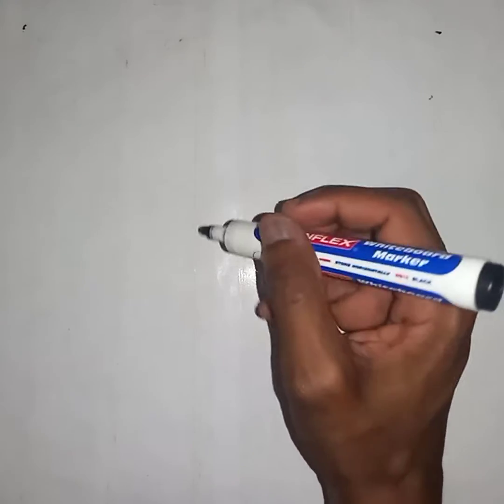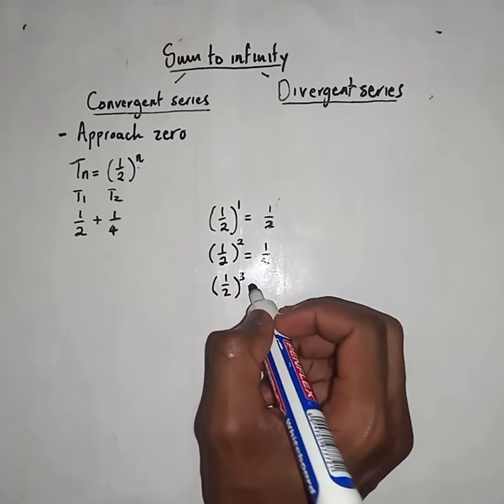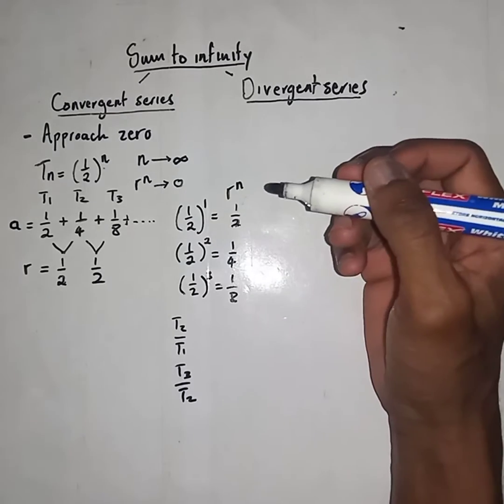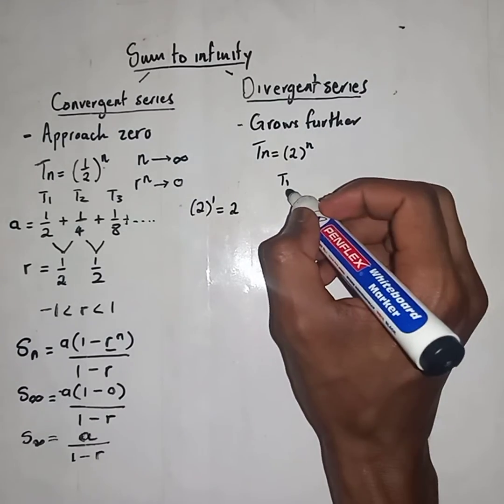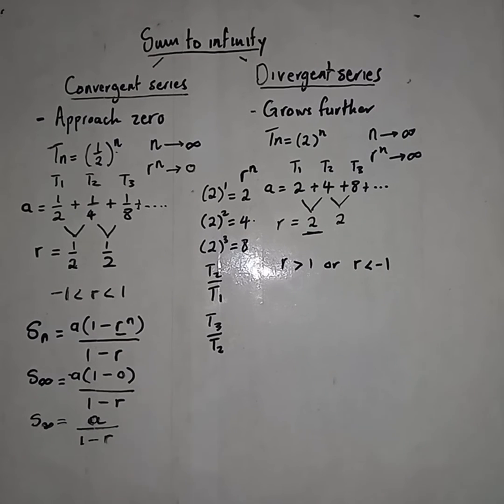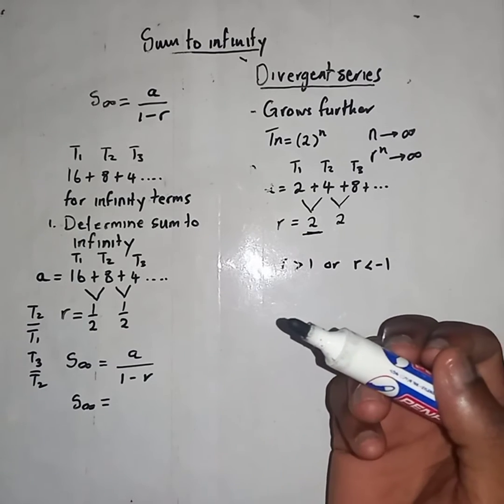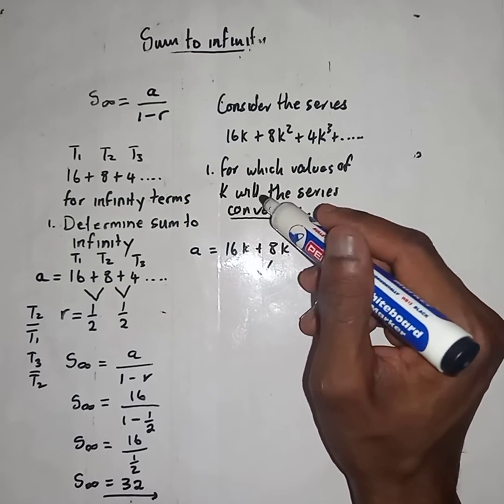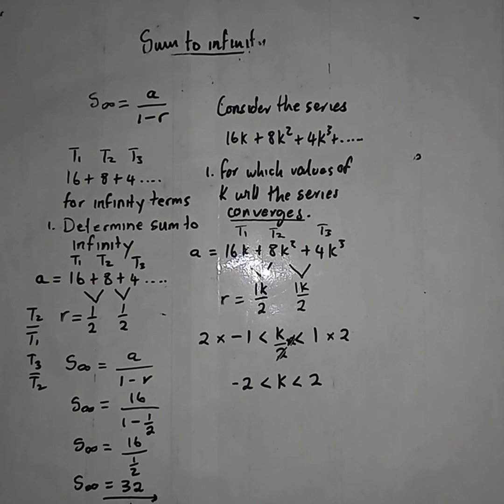To Master Sum to infinity Problems Grade 12 Mathematics